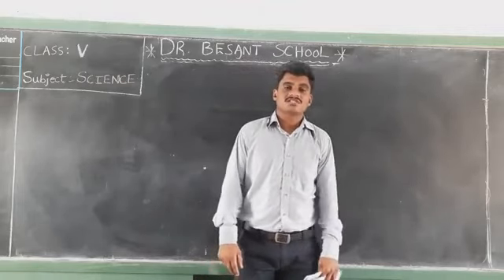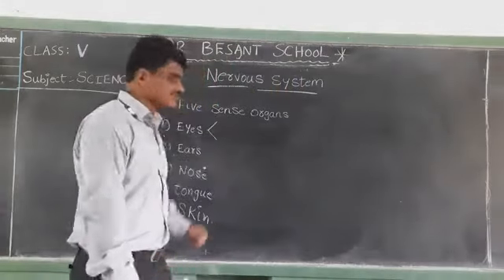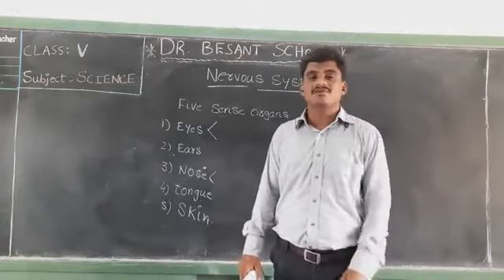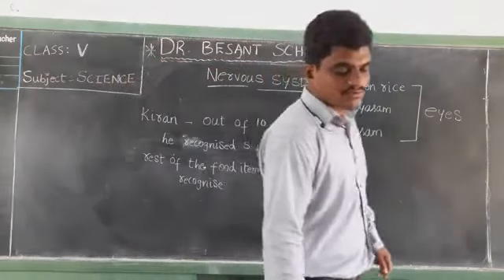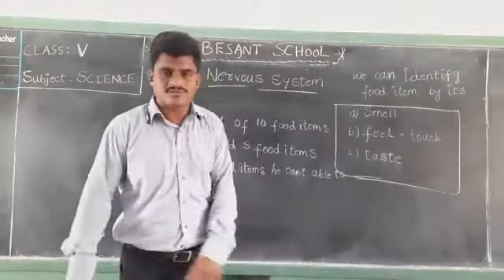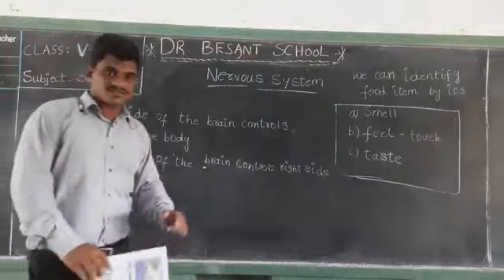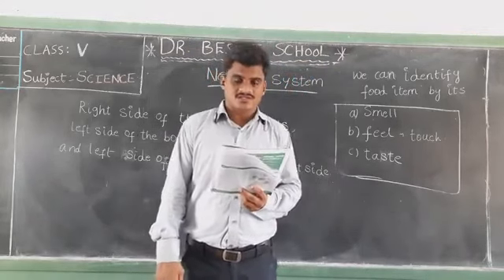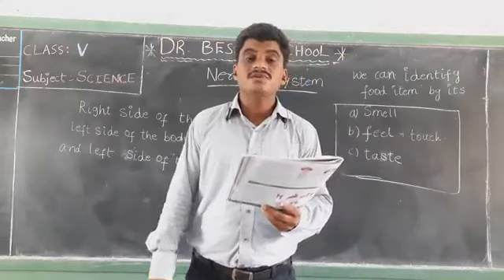Dr.Besant | State | Class 5 | Science | 2021-22 | V 8